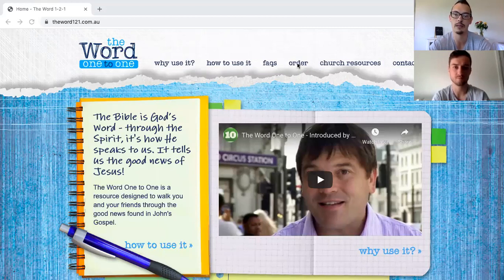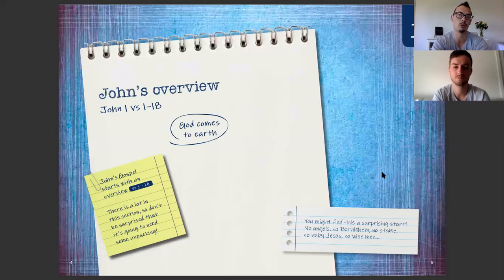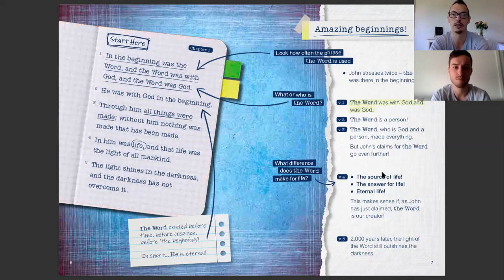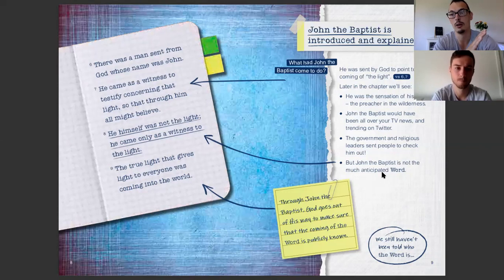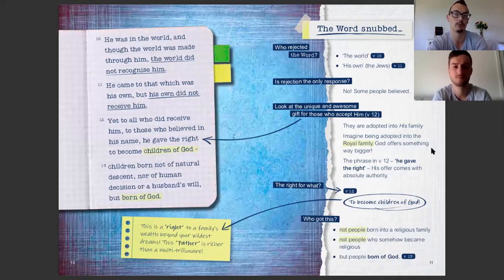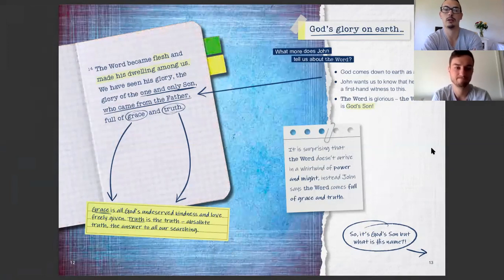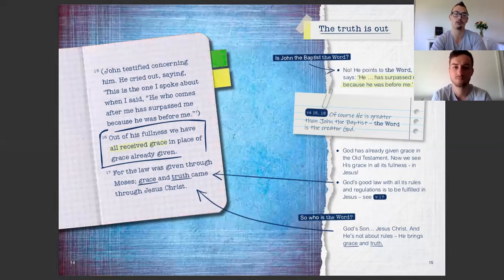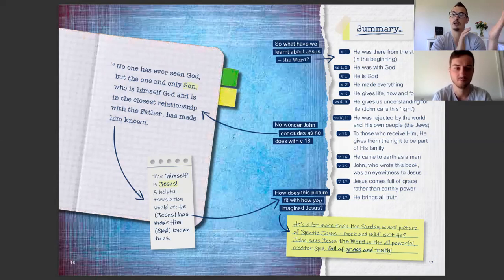How to use the Word One to One Online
An online tutorial showing how to access (for free) and use the Word One to One in an entirely online setting.